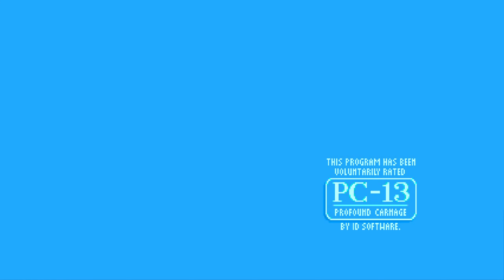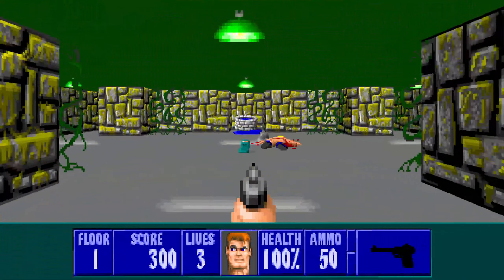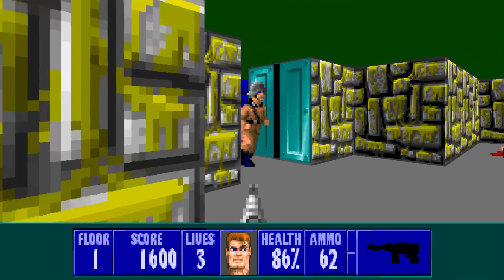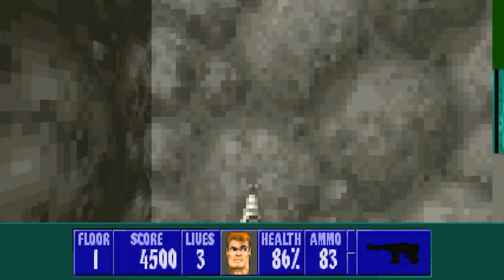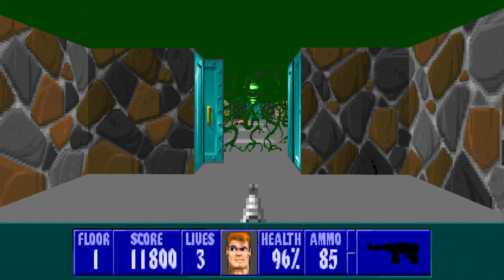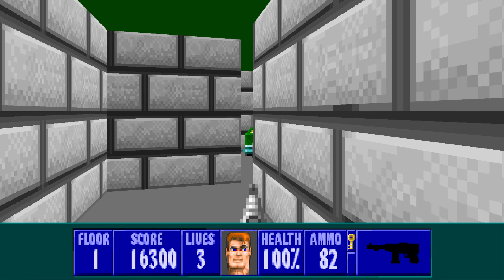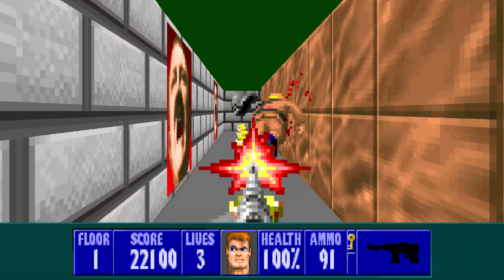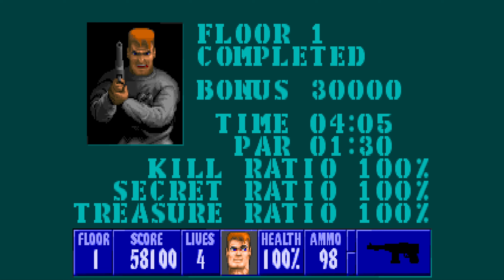Spear of Destiny Floor 1: I am Death Incarnate 100% with commentary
A series of 100% walkthrough videos with commentary. I'll be going for 100% kills, secrets and treasure where possible. I'm playing using the EC Wolf sourceport.

0:00 - Introduction
0:24 - Gameplay begins and Secret #1 6 lots of ammo
0:59 - SS in room two, but also a machine gun to get!
1:38 - Ammo box is new!
1:56 - Locked door for later, treasure rooms for now
2:27 - Secret #2  treasure
2:56 - Secret #3 new room
3:10 - Secret #4 key Secret #5 Chaingun
3:34 - Back to locked door
4:07 - Heading to exit room

I remember managing to get on floppy the first 2 levels of this.  I was gutted it was only 2 levels when we got all 10 for Wolf3d.  Still more Wolf was better than less!  I scraped those 2 levels brute force to get 100% of everything.  I hadn't seen the vines at that point.  The ammo boxes were quite novel to me.